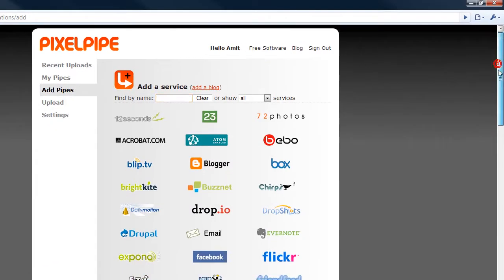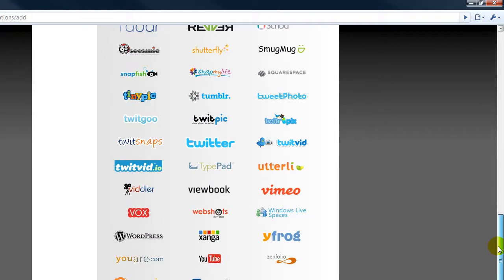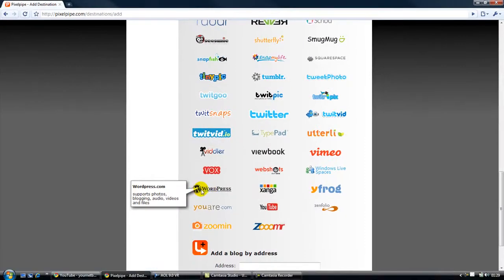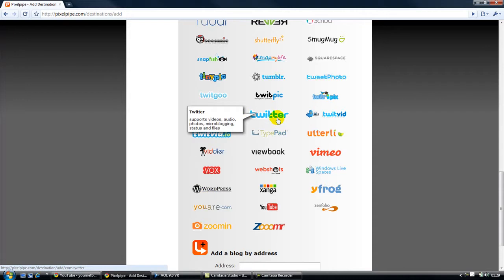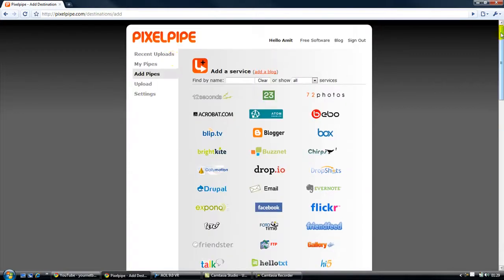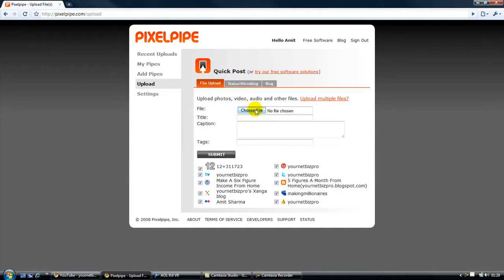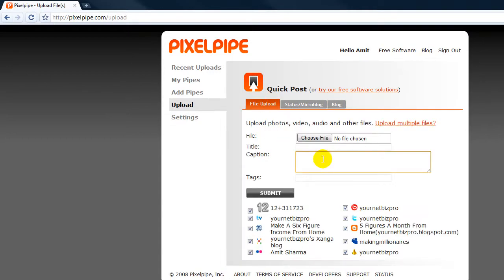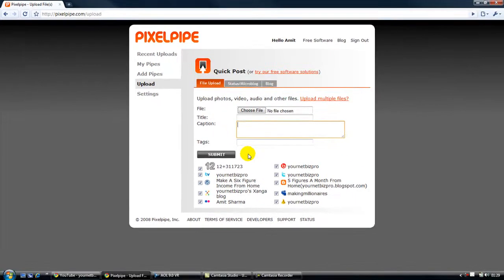Pixelpipe Review - Social Media Bulk Submissions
A quick overview on how you can save a ton of time by using Pixelpipe to submit your blog, photo, microblog, or video to over 100+ media/ social sites at the click of a button ! Also has an iphone app...all of this is FREE by the way.